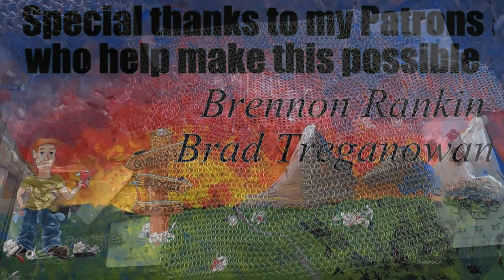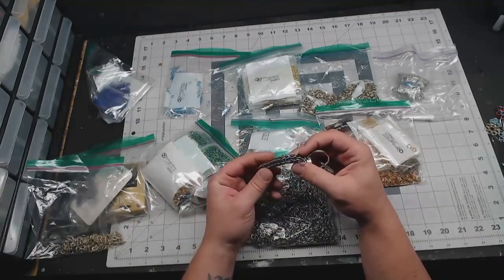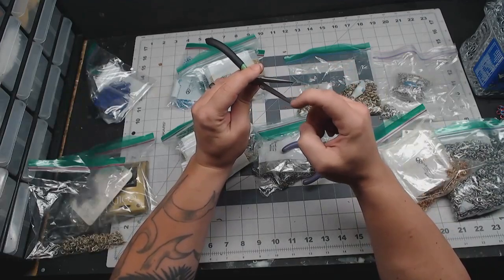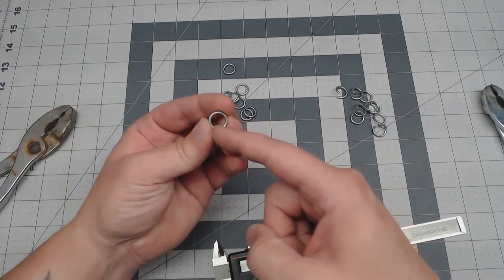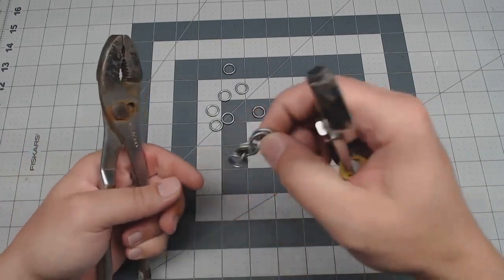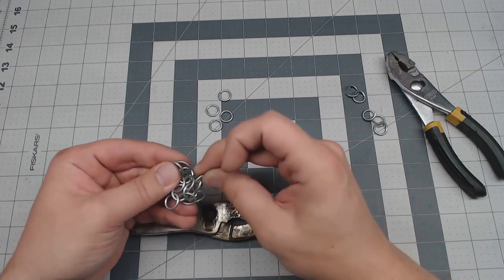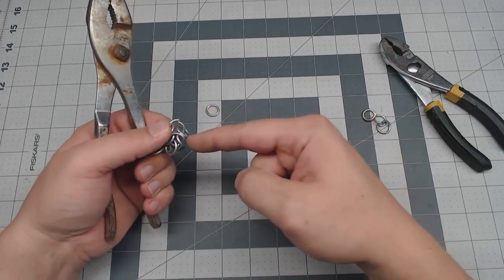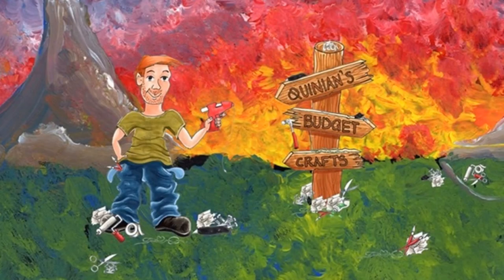How to make E4 Chainmail!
This is the typical mail you see in movies. European 4 in 1. I know it's not 100% historically accurate because it's butted mail, but that was used sometimes back then and it's a ton easier than riveting everything.

Let me know if you'd like to see how to do other weaves.

Hero Kids Starter Bundle
All Supplies and Tools I use
Logo and Banner by Samm Starrs